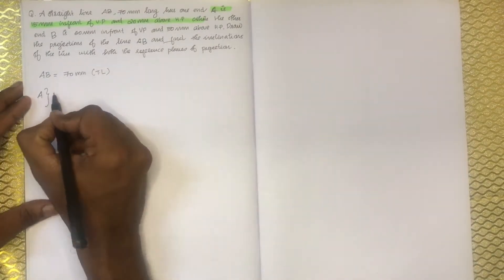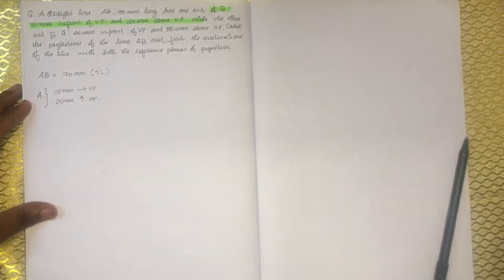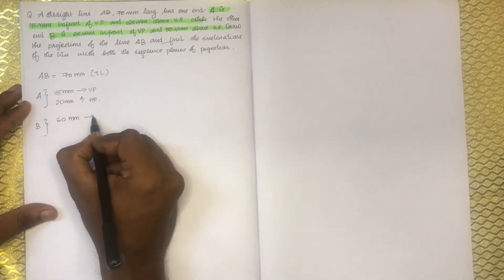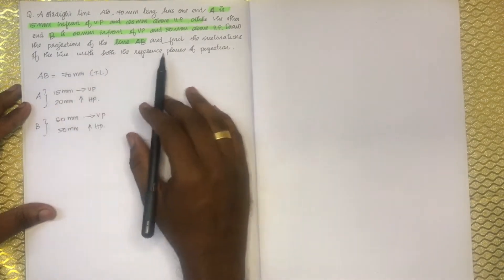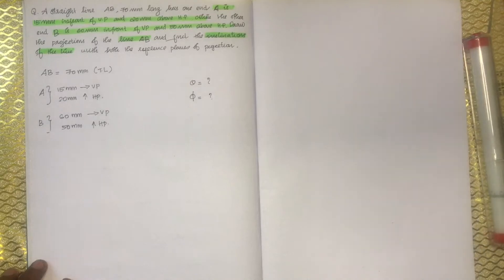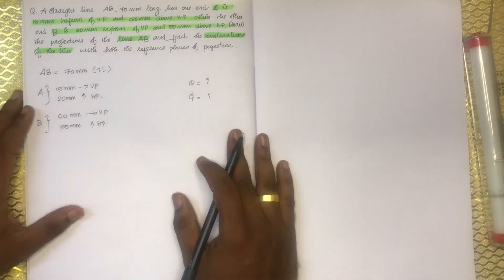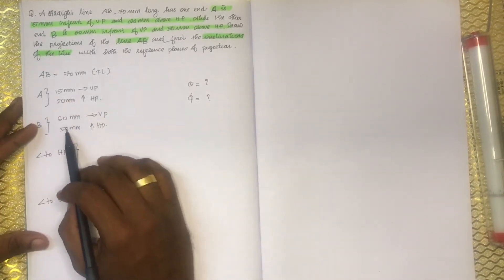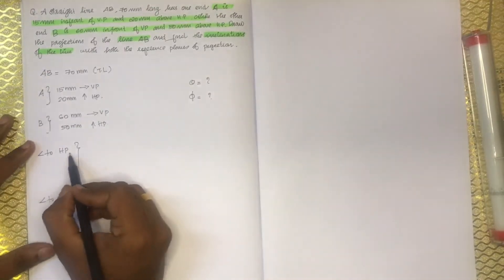KTU-GRAPHICS-PROJECTION OF LINES-PART 8-LINE ROTATING PROBLEMS